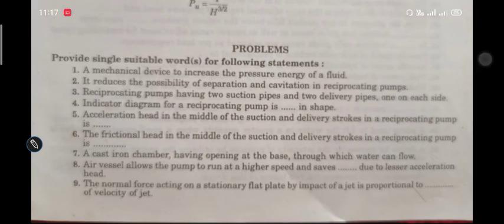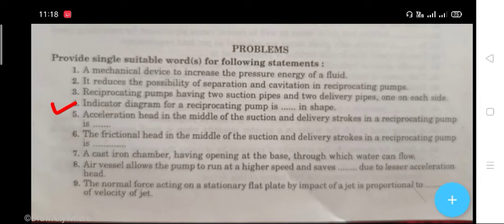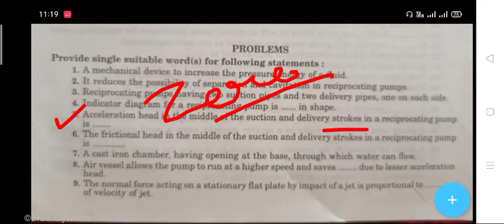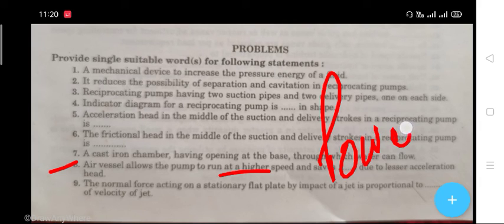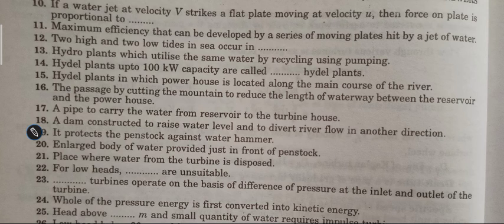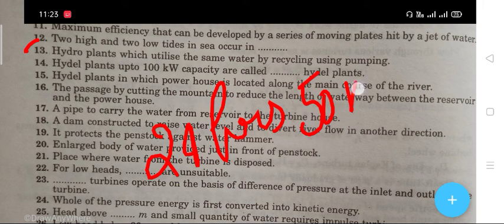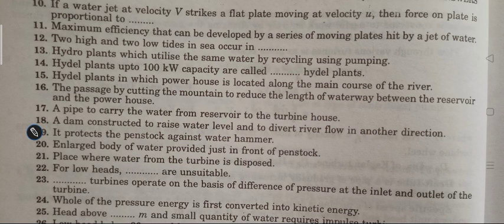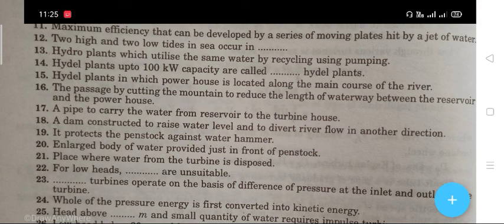important MCQ question of hydraulic MACHINE | hydraulic MACHINE objective question with answers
please buy book this link .please
1.A Textbook of Fluid Mechanics and Hydraulic Machines
by Laxmi Publications
2.Introduction to Fluid Mechanics and Fluid Machines
by McGraw Hill Education
3.Hydraulics and Fluid Mechanics Including Hydraulics Machines Paperback 22nd Edition (ISBN-13: 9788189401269)
4.Fluid Mechanics and Hydraulic Machines-Problems and Solution | 2nd Edition
5.Fluid Mechanics-II For SPPU B.E Civil Sem 5
6.A Textbook of Fluid Mechanics and Hydraulic Machines
by Laxmi Publications
7.Fluid Mechanics and Machinery
by Oxford University Press
8.Fluid Mechanics: Hydraulics
by S.K. Kataria & Sons
9.Fluid Mechanics (Second Year Civil Branch 100 marks Exam Books ( SPPU University New Syllabus 2020 Course )
10.Fundamentals of Fluid Mechanics
by I K International Publishing House Pvt. Ltd
Online learning websites
This channel helps to all daily life important information and their websites for link details & technical information & provide download link
Cricket ipl news
Cricket news for cricket lovers.. ipl latest news. please joined my channel cricket fans👌